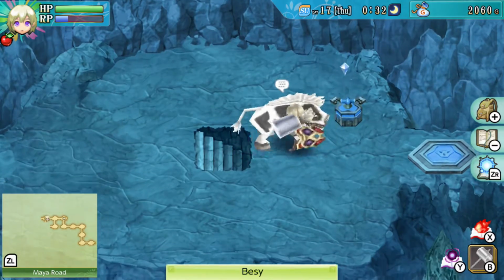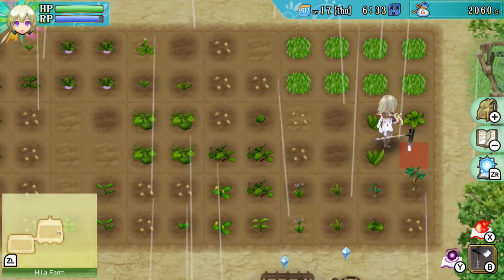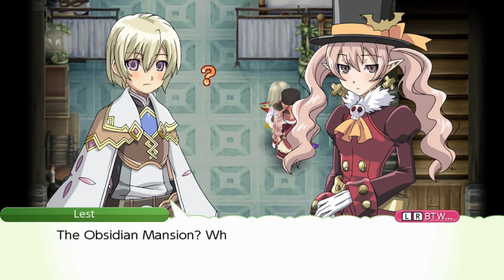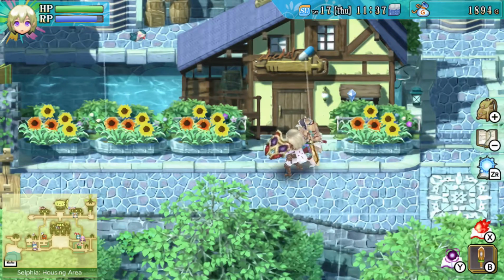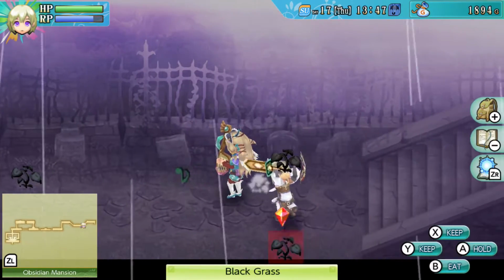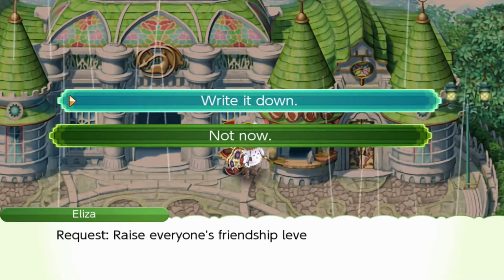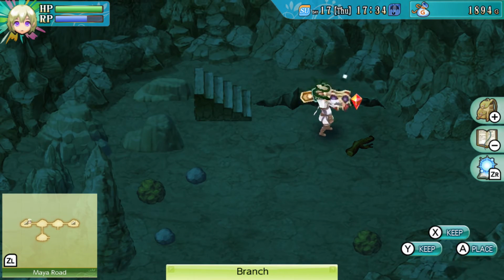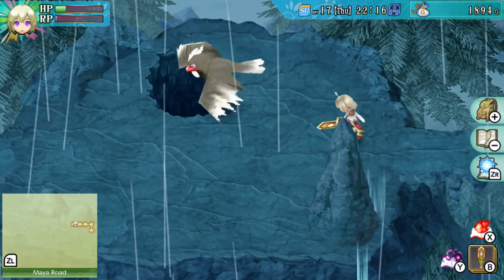Let's Play Rune Factory 4 Special - Part 48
Watch as I play through Rune Factory 4 Special on Nintendo Switch developed by Marvelous and published by XSEED Games with commentary. This is the North American English release.